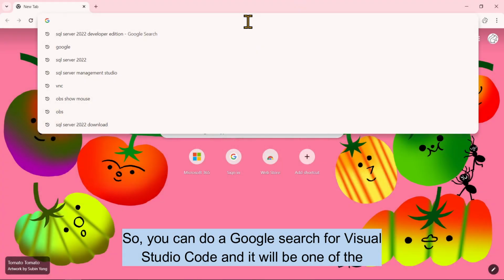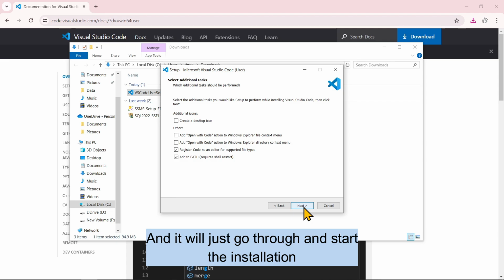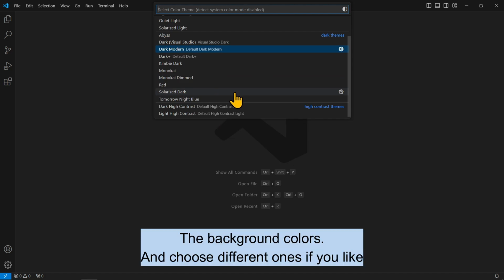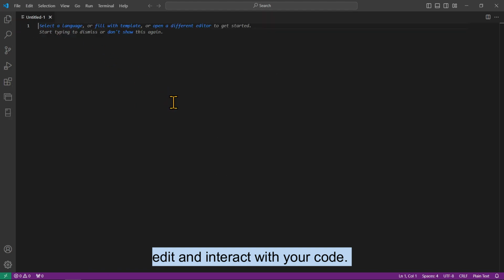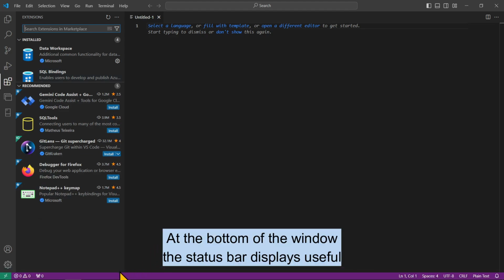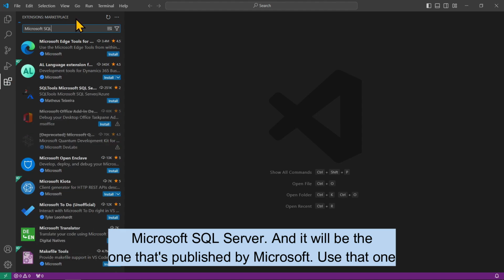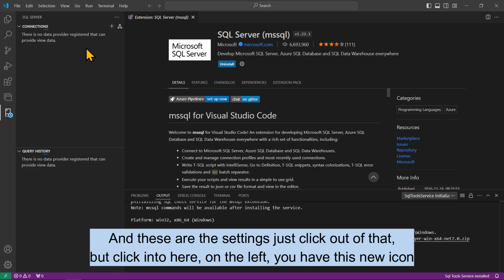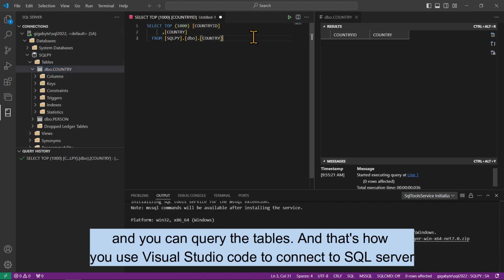VSCode Installation, Introduction and Connection to MS SQL Server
https://

We encourage you to explore the capabilities of Microsoft Visual Studio Code (VSCode) and its integration with Microsoft SQL Server. VSCode is a versatile code editor designed for productivity, offering features like intellisense, code formatting, and debugging tools to streamline your development workflow. To connect VS Code to your SQL Server instance, you will need to install the appropriate extensions, which provide the necessary tools for interacting with your database.

Here is the link for downloading VSCode, used in the video:
https://

Visual Studio Code (VS Code) is a popular, free, and open-source code editor developed by Microsoft. It has a clean and intuitive user interface that makes it easy to navigate and work within. The central area is the editor, where you can write, edit, and interact with your code. This is the main workspace where you'll spend most of your time as a developer, taking advantage of features like syntax highlighting, code completion, and debugging tools. On the left side, you'll find the side bar, which provides access to various features and tools, such as the file explorer, search functionality, source control management, and project extensions. At the bottom of the window, the status bar displays useful information about the current file, project, and development environment, including the programming language, line and column numbers, and Git status. Together, these UI elements create a cohesive and productive coding experience in Visual Studio Code.